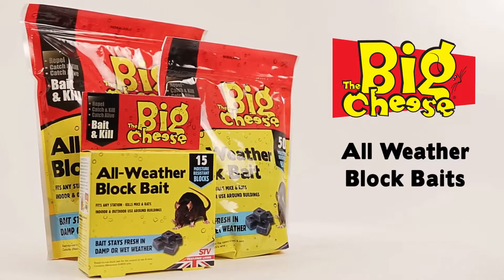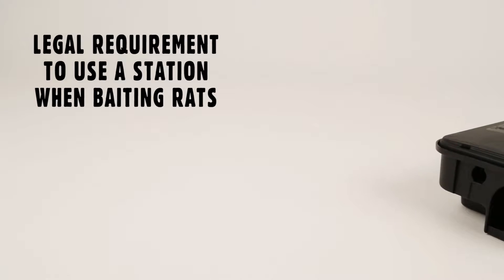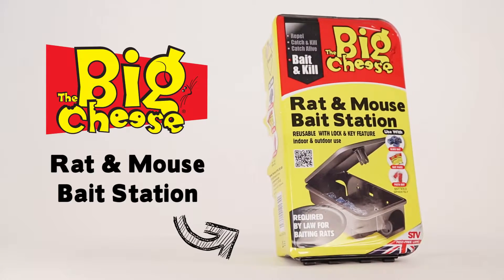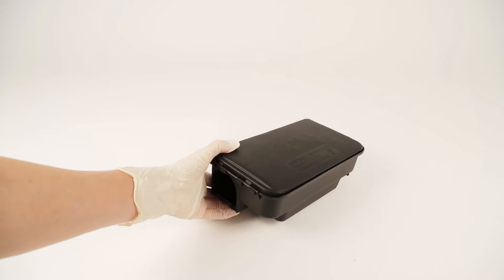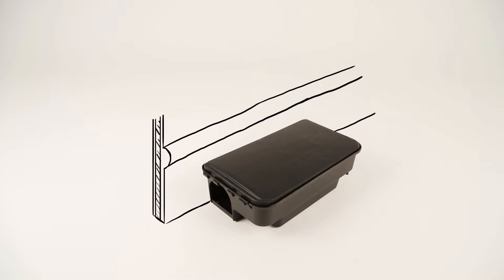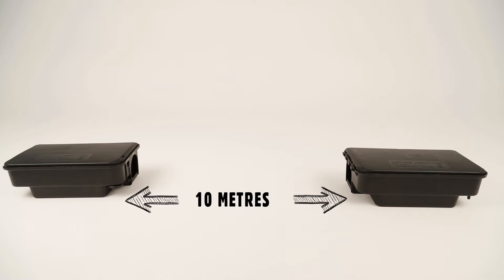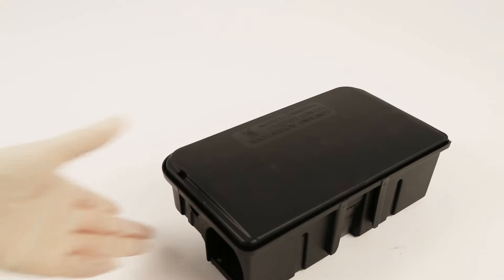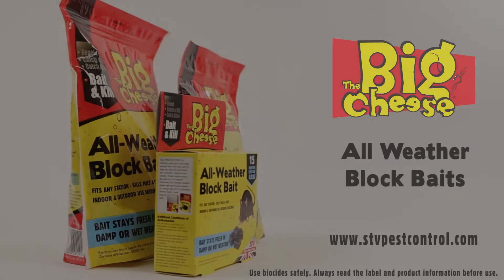The Big Cheese All Weather Block Bait - 36pk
Ready to use wax bait blocks keep fresh in wet and winter weather conditions.

50 Moisture resistant blocks
Bait stays fresh in damp or wet conditions
Universal – fits all bait stations
Suitable for use indoor or outdoor